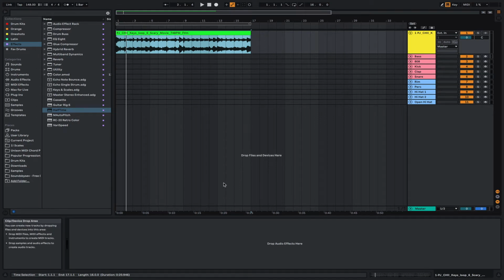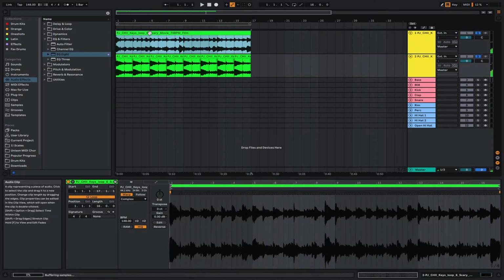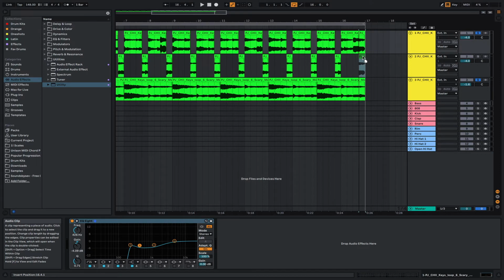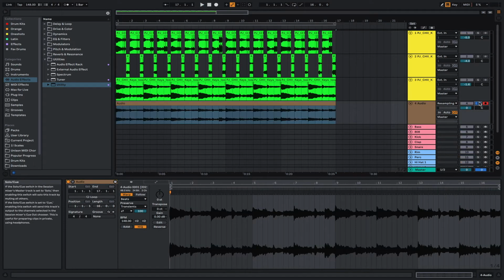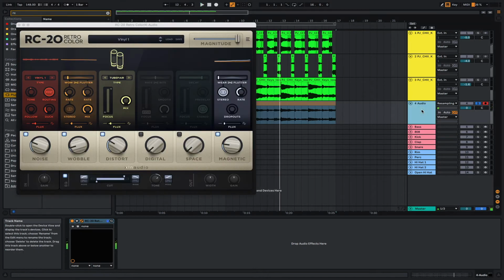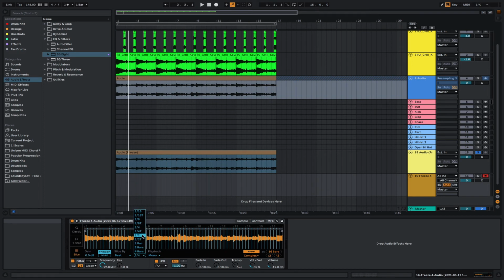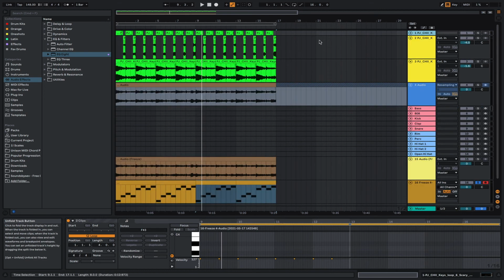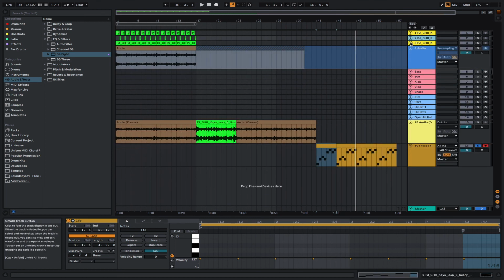How to Make Splice Loops More Unique in Ableton Live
In this video I will be showing you how to make your splice loops more unique.

Ableton Push 2
Midi Keyboard
Vinyl Player
Audio Interface

Hardware Synths

Model D
Prophet Rev2